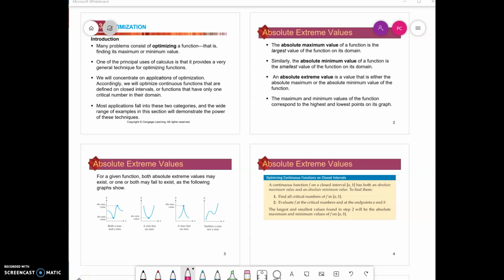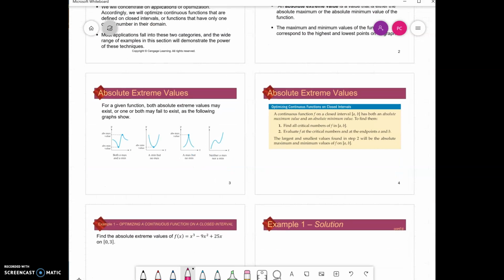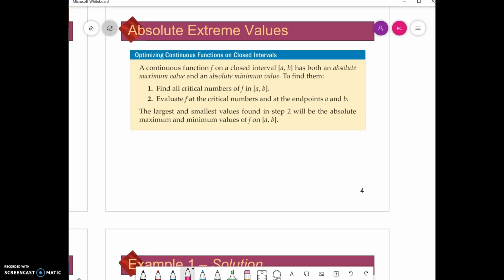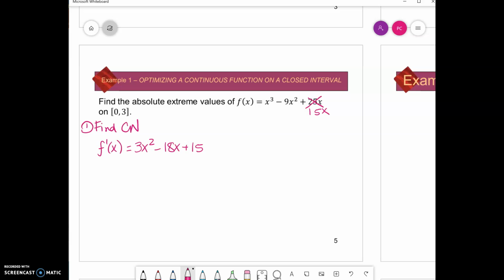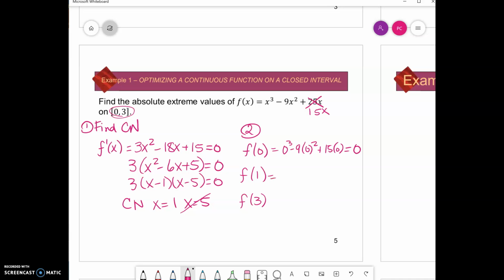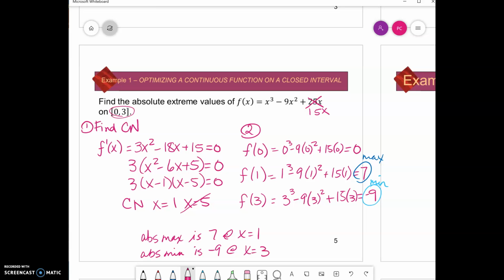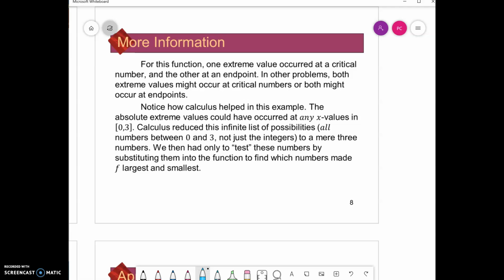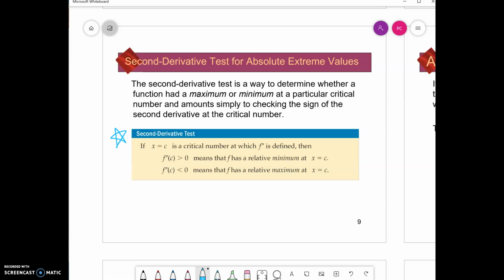Bus Cal 3.3 part 1